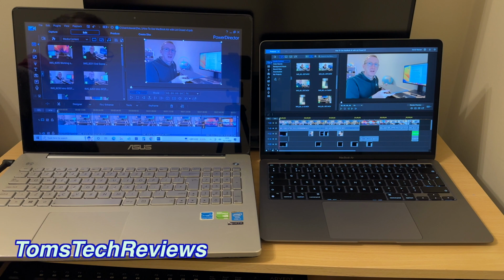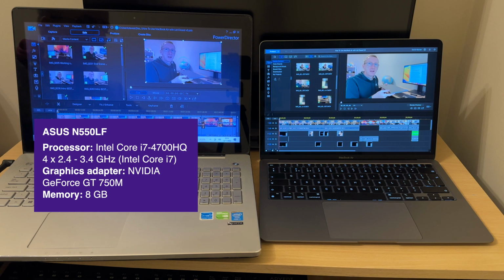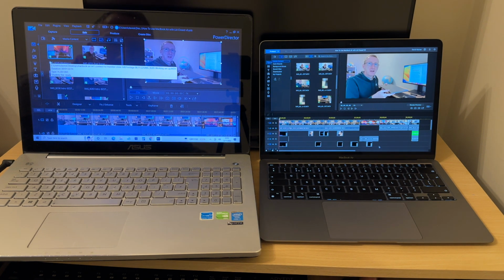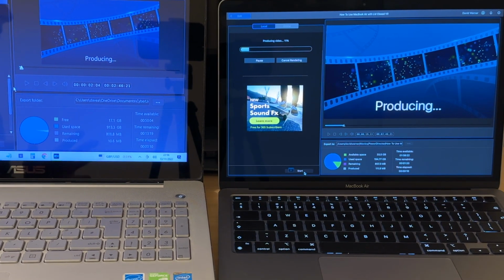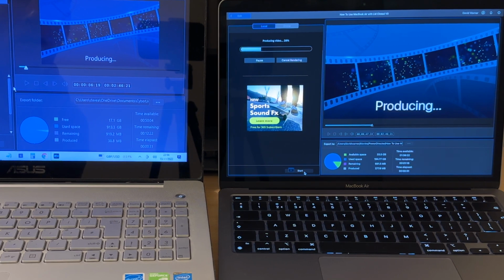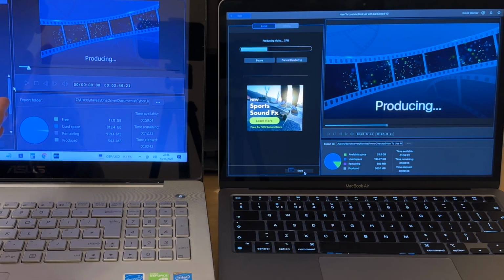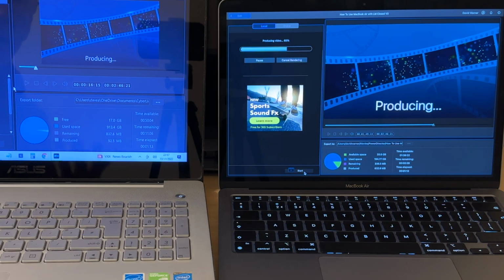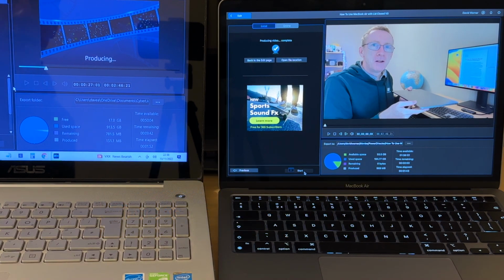How Fast Is The MacBook Air M1?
How fast is the MacBook Air M1? I carried out a speed comparison test of the MacBook Air M1 2020 compared to my ASUS N550LF laptop to give you an idea how fast it is. I also provide speed benchmark scores to compare the speed of the Mac Air M1 vs the Mac Air M2.

🔥Product Links🔥
2020 Apple MacBook Air M1 Laptop